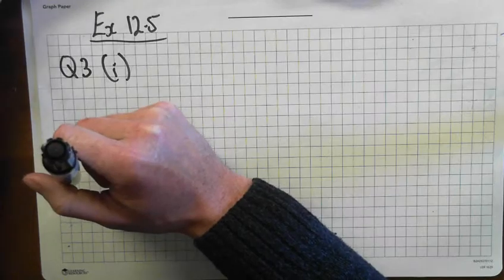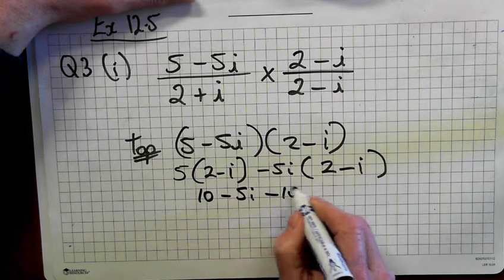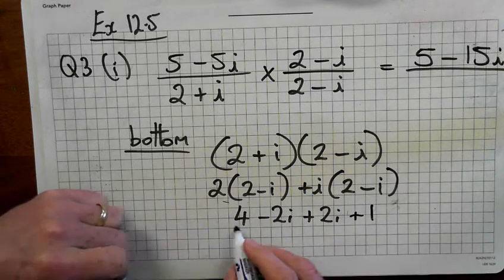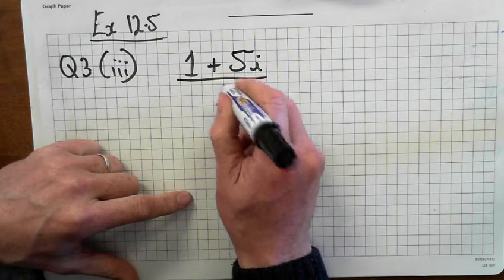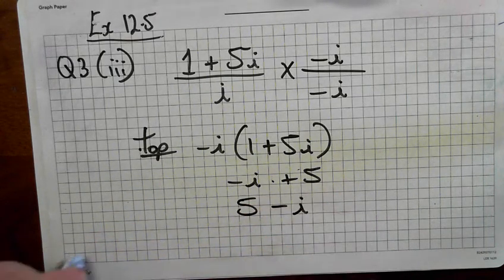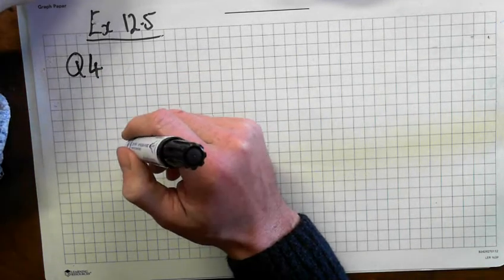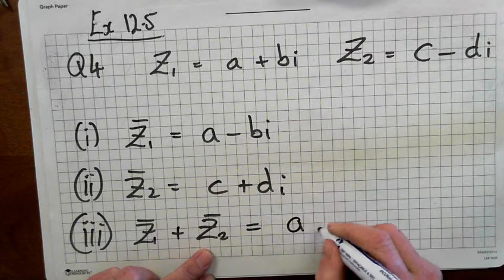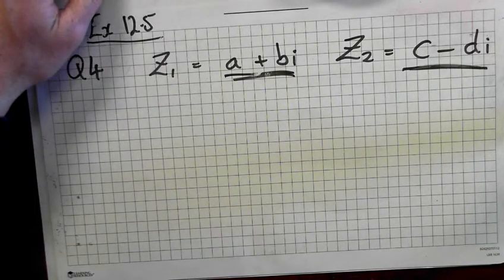LCH B1 exercise 12 5